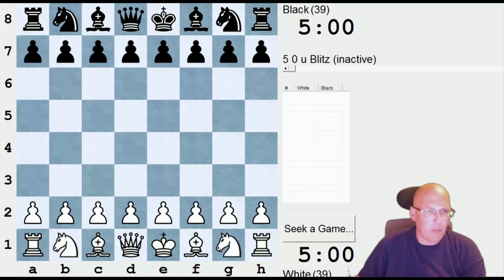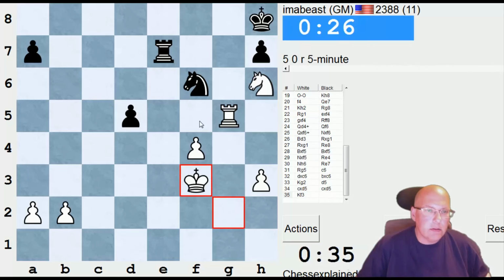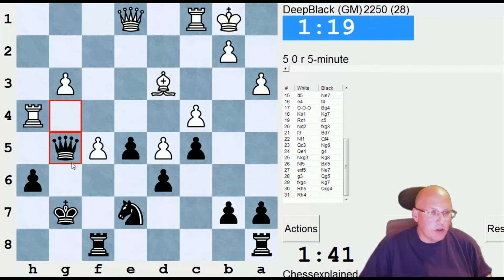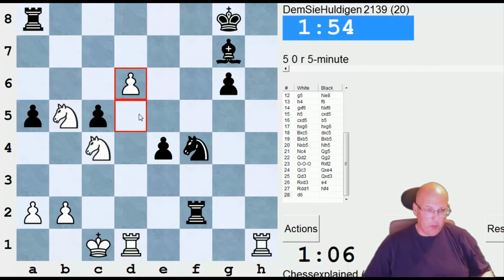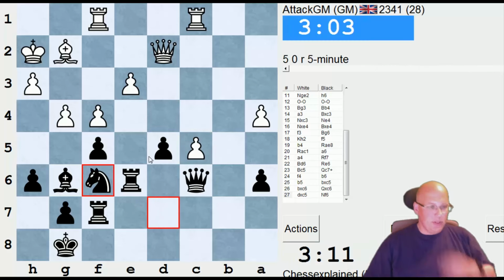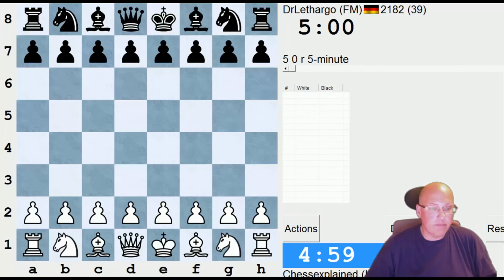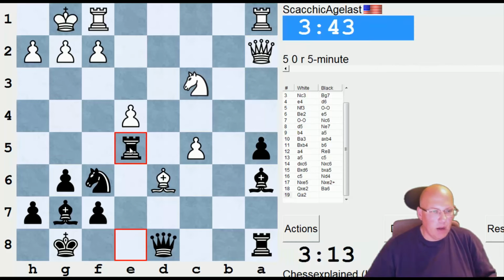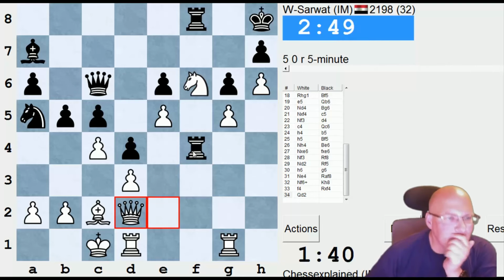IM Christof Sielecki's "An hour of Chess... Explained! at Chessclub.com - 2015-07-27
IM "Chessexplained" plays 5-minute (pool) games with ICC members, commentates on his games and interact with the kibitzers.